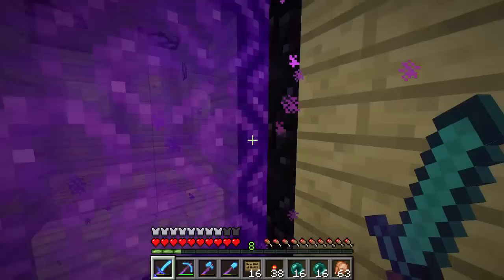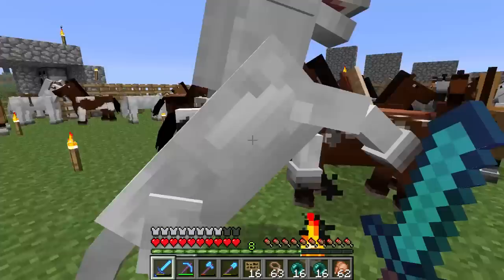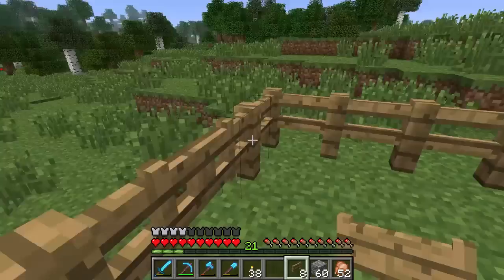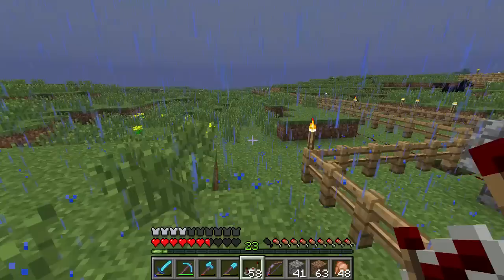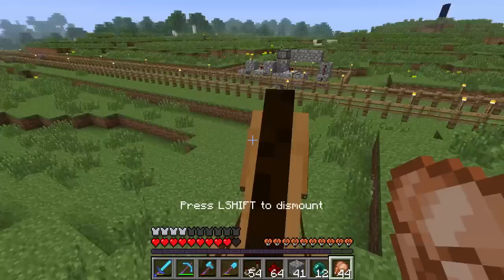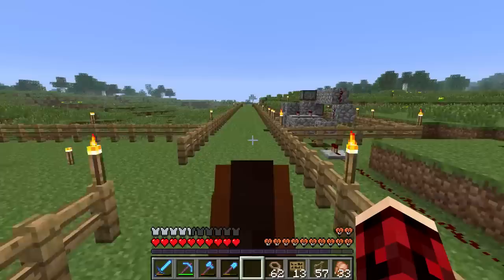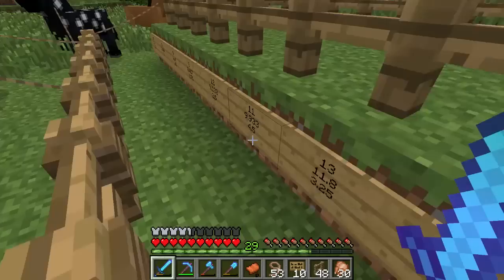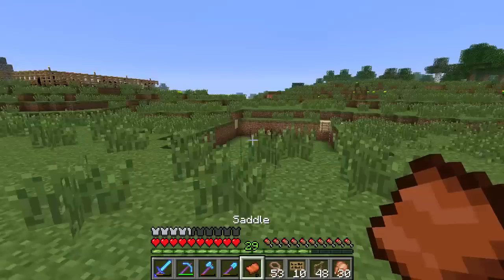KMBKomhyr Plays Minecraft - EP45 - 101 Horsemations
In this episode, I design and use testing apparatus to start the hunt for my super horse.